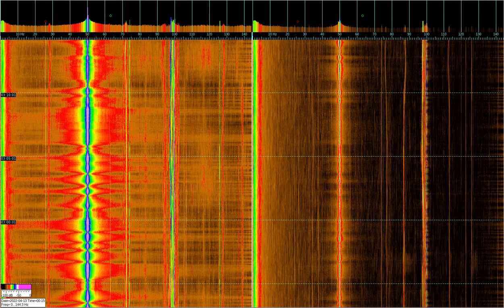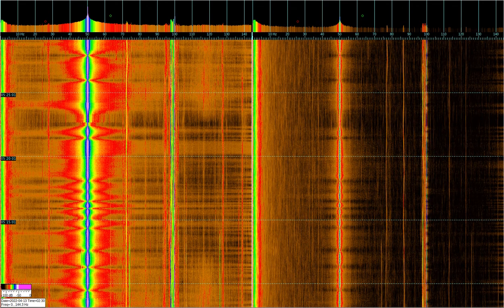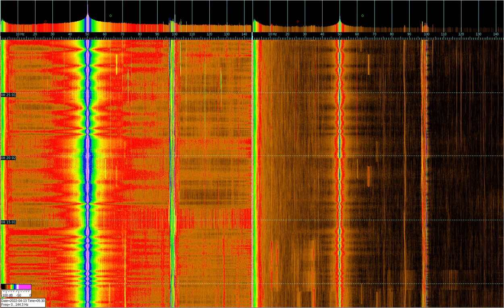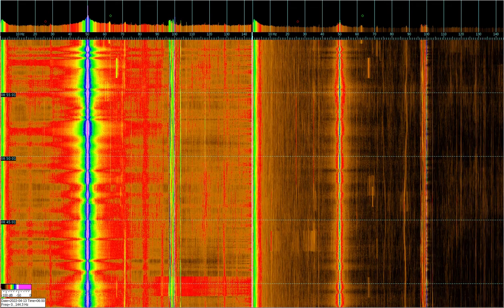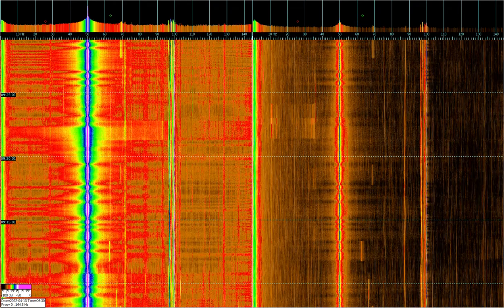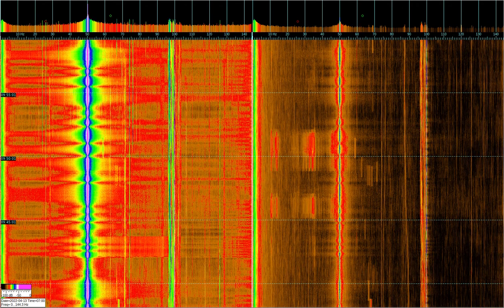EMF monitor 13-04-22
You see 2 spectra of signals received from coils located in ferromagnetic assemblies made of N87 and koolMu materials. These sensors are shown in the photo in the splash screen, their axes are perpendicular. Coil parameters: 2.08 kOhm 2.4 H and 1.56 kOhm 2 H. The signals are fed to the left and right line audio inputs of a consumer PC and are recorded in the Spectrum Lab program. Frequencies 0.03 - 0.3 Hz and 0.3 - 3 Hz, wavelengths 1 - 10 million km and 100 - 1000 thousand km - belong to geomagnetic pulsations. Frequency 3 - 30 Hz, wavelength 10 - 100 thousand km - research in the interests of communication with underwater and underground objects located at great depths (hundreds of meters) is underway. Frequency 30 - 300 Hz, wavelength 1 - 10 thousand km - there is the main part of the electromagnetic spectrum of power networks 50/60 Hz, in this range are the frequencies of the US SeaFarer communication complex (78 Hz) and the domestic ZEUS complex (82 Hz), created for unilateral transmission of information to strategic nuclear submarines patrolling in the waters of the world ocean. Frequency 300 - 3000 Hz, wavelength 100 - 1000 km - in this range there are electromagnetic oscillations of the sound range - the so-called. whistling waves - whistlers, as well as various interference from household appliances. Frequency 3 - 30 kHz, wavelength 10 - 100 km - this range has also been and still is in demand in signal transmission systems for reference frequencies, accurate time and meteorological information, in long-range radio navigation systems (including Alpha and Omega systems) , for the transmission of synchronization signals, emergency alerts, etc., while at the level of transmitting complexes, often combined with communication complexes with submarines.